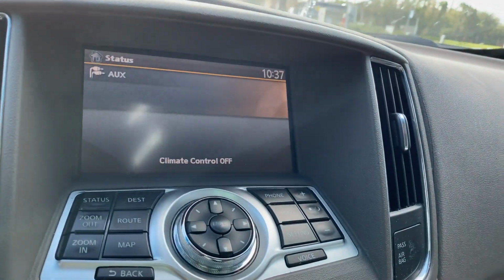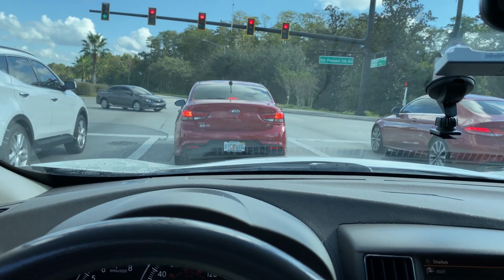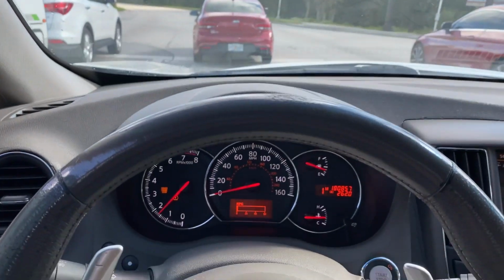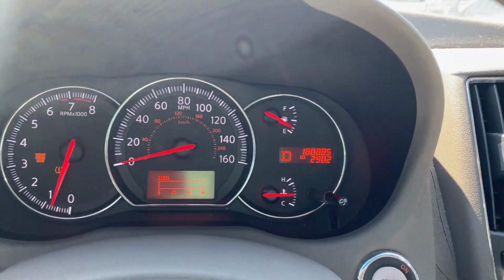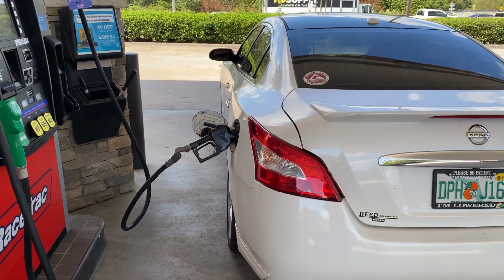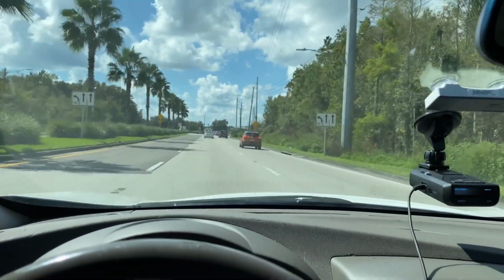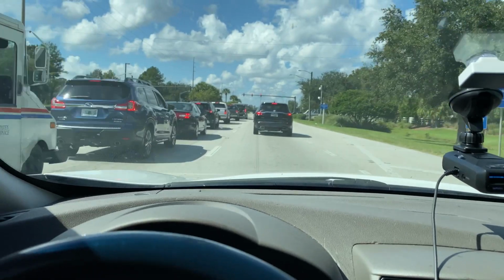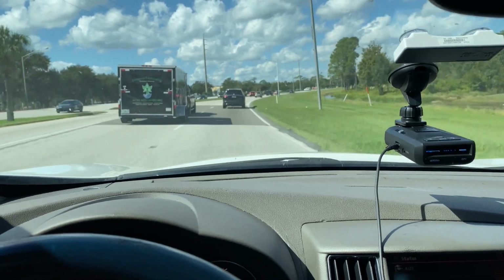Maxima update! 6-speed swap?? Vlog 1 Nissan Maxima POV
What's up guys. We are back. Had some issues with the car which I explain in the video.
Follow @realgmaxine_

Police Radar detector I use
Car easy clean up
Fog Lights HID
Fog Lights LED